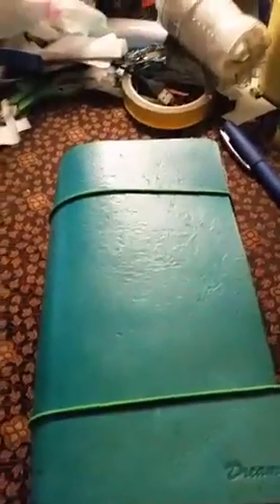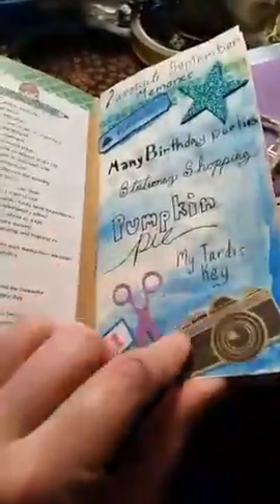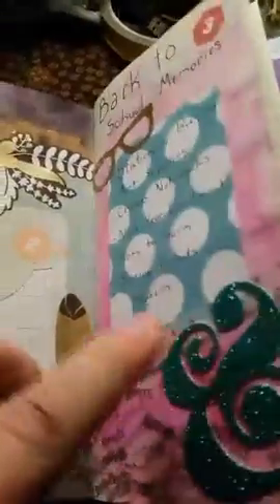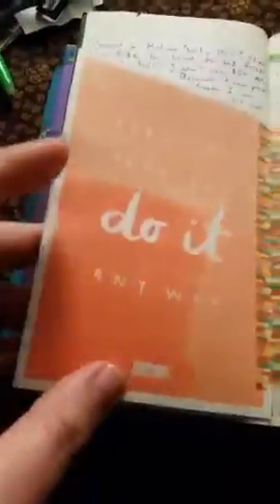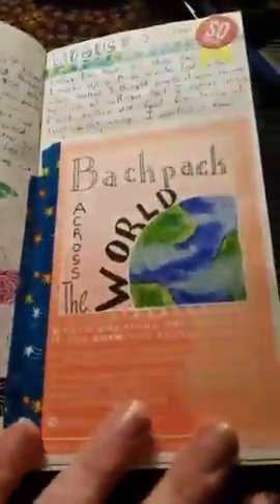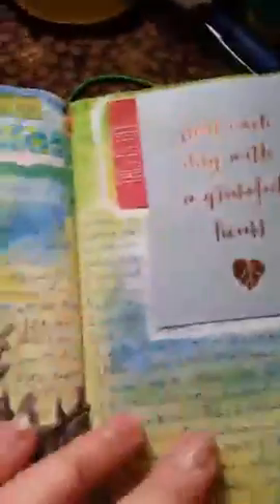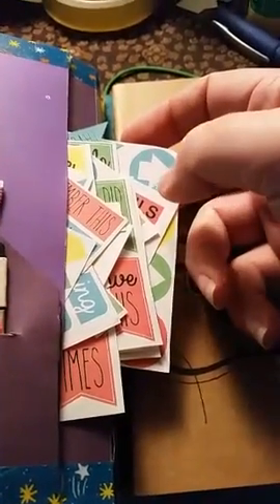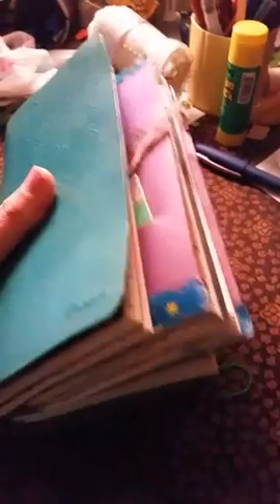Periscope journal flip (reupload)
Sorry for the repeat but I accidentally deleted this when I was trying to upload my new video! Sorry!!!

A flip of my Journal that I did on periscope!